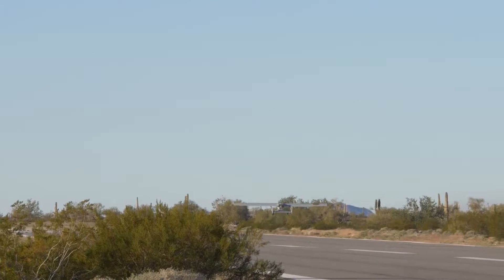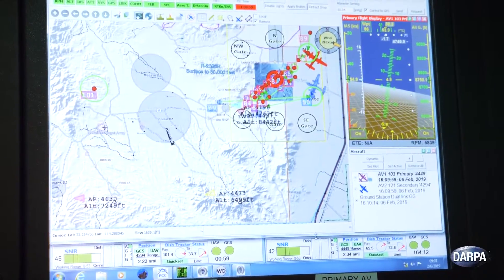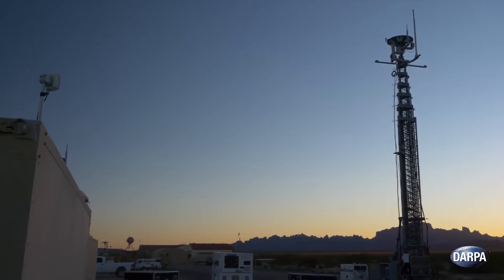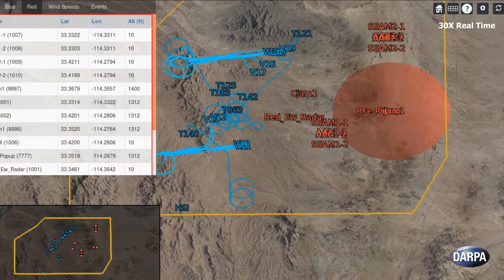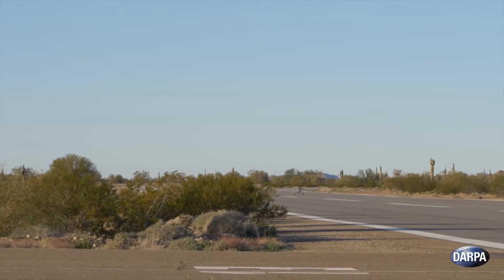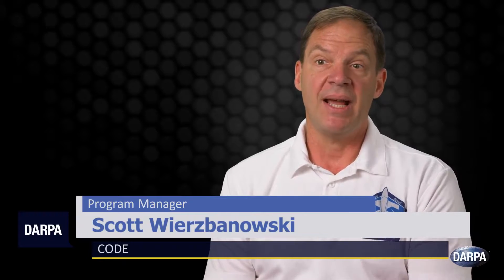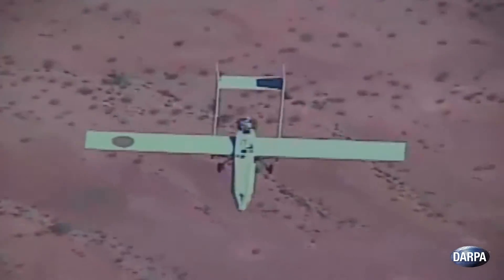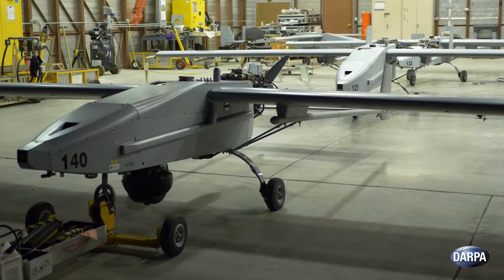In the Sky and On the Ground, Collaboration Vital to DARPA s CODE for Success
DARPA's Collaborative Operations in Denied Environment system (CODE) is on a clear path to assist deployed service members by enabling collaborative autonomous systems teams to operate in contested and denied environments with minimal human supervision.

DARPA successfully deployed six NASC TigerShark RQ-23A unmanned aerial vehicles during research at the U.S. Army Yuma Proving Ground. The mission tested operational integrity with communications and GPS unavailable.

The NASC RQ-23A TigerShark is the precursor to the TigerShark-XP Remotely Piloted Aircraft. The RQ-23A has performed over 100,000 hours of highly successful Intelligence, Surveillance and Reconnaissance missions in numerous theaters of operation. NASC has integrates new technologies into the TigerShark-XP design to appeal to a broader domestic and global customer base.

Since 1977, NASC has provided innovative solutions to the Department of Defense, federal research institutions, and the commercial sector in their quest for technologically advanced answers to global challenges. Our specialized products and services are currently being used in multiple operational theaters around the world. NASC is proud to offer the products, training, and support vital to our military and civilian customers. NASC areas of expertise include Unmanned Aircraft Systems (UAS) Design, Manufacturing and Flight Services, UAS Ground Control Systems, Anti -Submarine Warfare, Advanced Acoustics and Sensor Development, Persistent Surveillance Systems Services, Combat Systems Development and Support, and Information Technology.